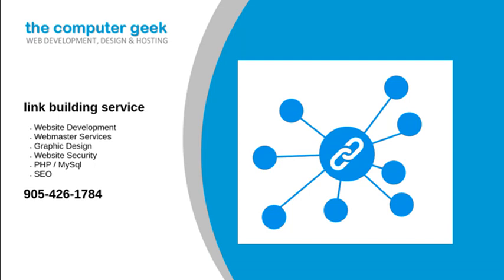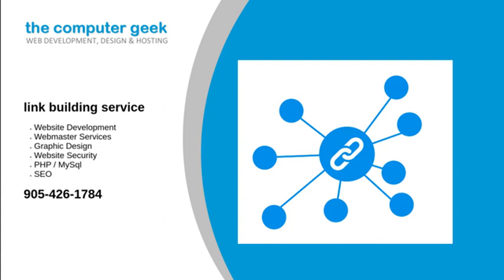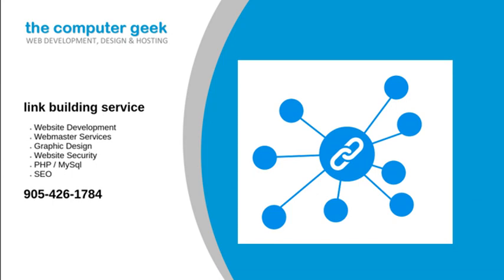link building service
What is SEO Backlinking? Link building is the process of acquiring hyperlinks from other websites to your own. A hyperlink (usually just called a link) is a way for users to navigate between pages on the internet. Search engines use links to crawl the web; they will crawl the links between the individual pages on your website, and they will crawl the links between entire websites. Are you looking for a link building service.